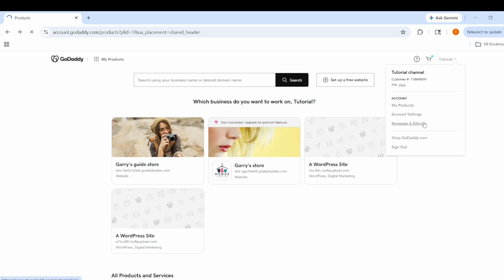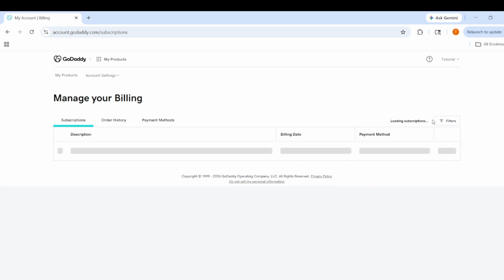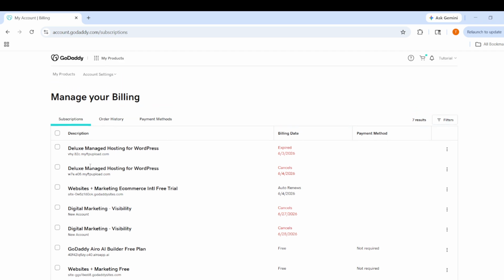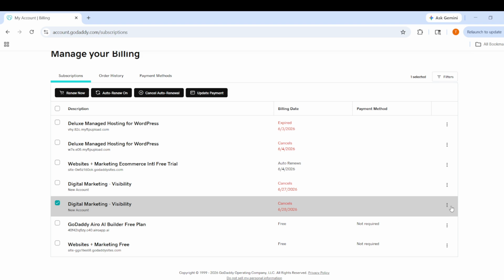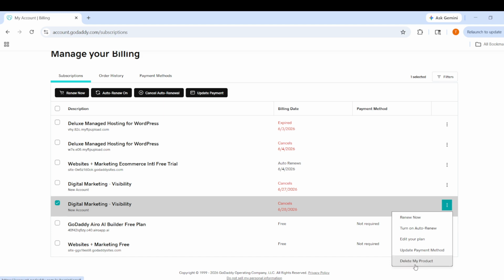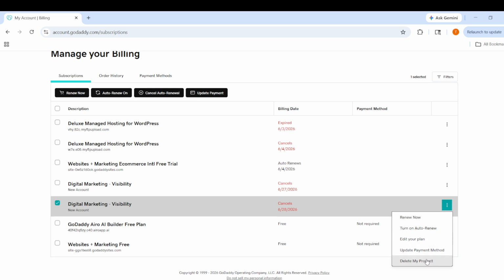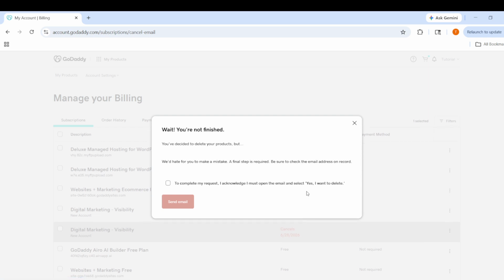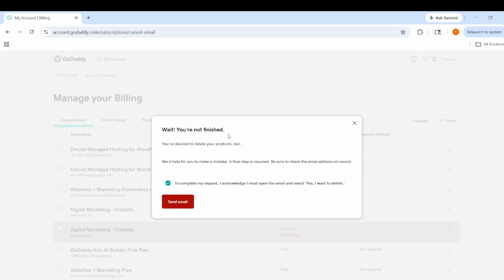How To Cancel Godaddy Subscription [2026 Guide]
How To Cancel Godaddy Subscription

Learn how to cancel Godaddy subscription in minutes so you stop recurring charges and renewals. This quick guide walks you through the GoDaddy account dashboard, where to find products, and how to turn off auto renew or fully cancel a plan. If you’re searching for cancel GoDaddy subscription, stop GoDaddy auto renewal, or refund a GoDaddy subscription, this is for you.